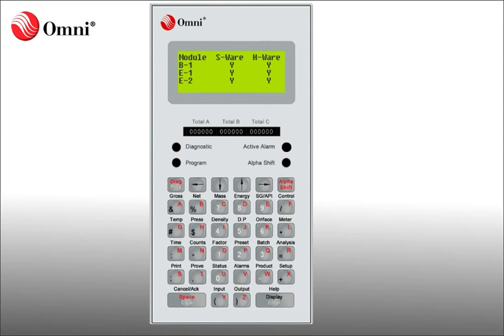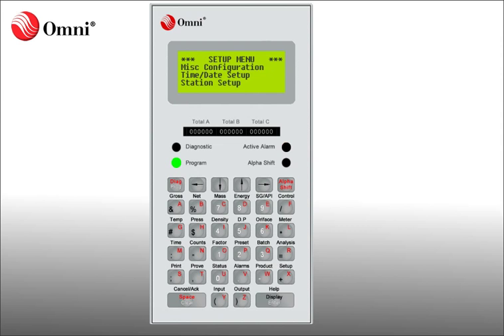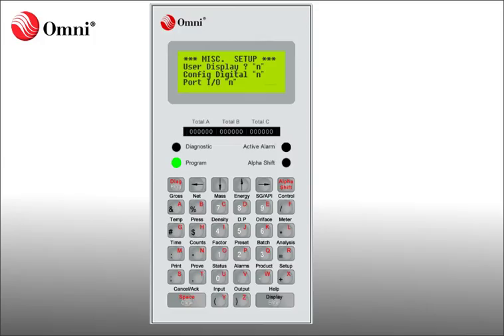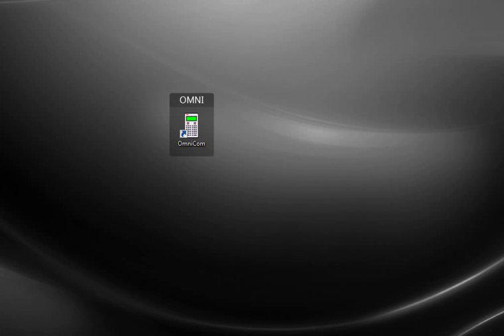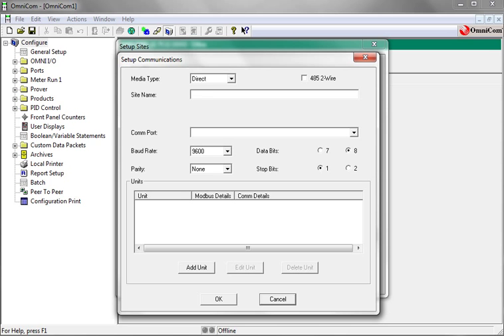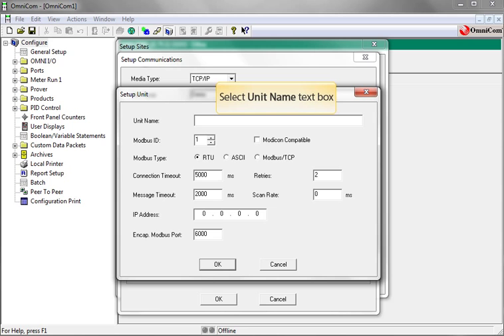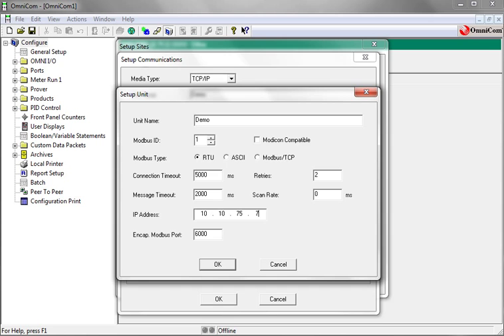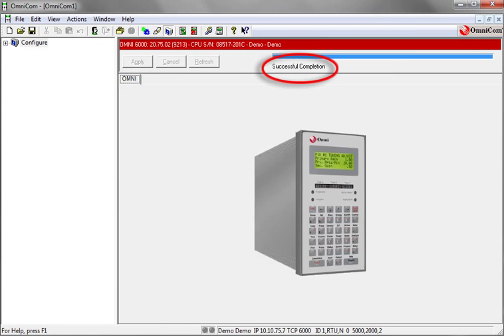Connecting Remotely Using OMNICOM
This short video shows you how to view an OMNI 6000 IP address from the front panel and how to build a site to connect remotely to the OMNI using the OMNICOM software.